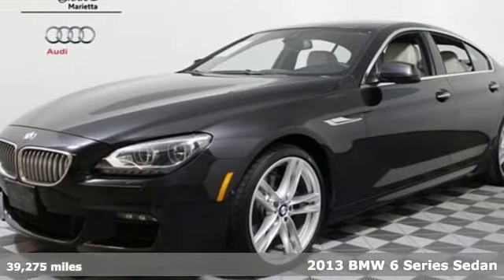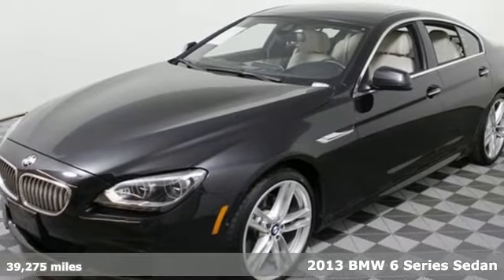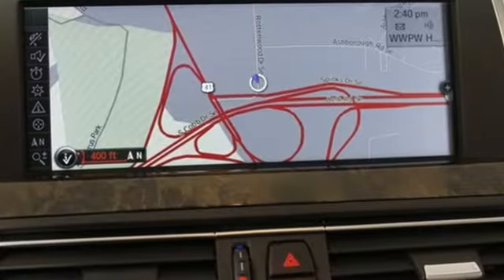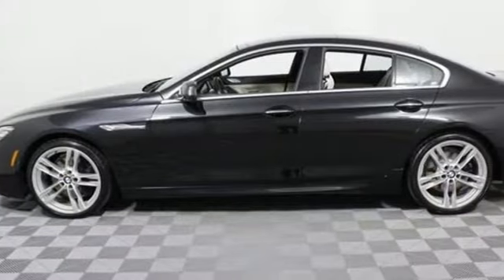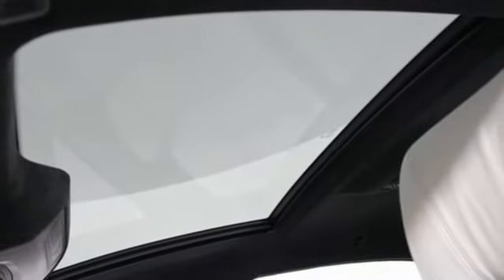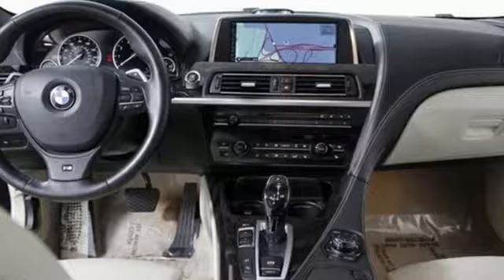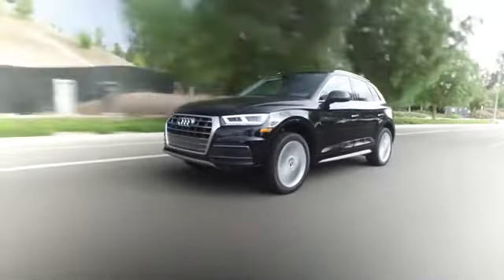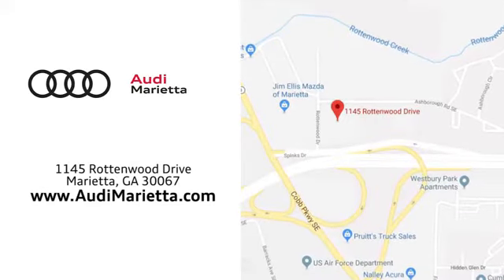Used 2013 BMW 6 Series Marietta Atlanta, GA U48970A - SOLD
Year: 2013
Make: BMW
Model: 6 Series
Trim: 650i Gran Coupe
Engine: 4.4L V8 32V TwinPower Turbo
Transmission: 8-Speed Sport Automatic with Shift Paddles
Color: Black
Interior: Ivory White
Mileage: 39275
Stock #: U48970A
VIN: WBA6B2C57DDG66715
Recent Arrival! Clean CARFAX. 2013 BMW 6 Series 650i Gran Coupe Blackbrbr9 Speakers, ABS brakes, Brake assist, CD player, Navigation System, Power moonroof, Rain sensing wipers, Rear fog lights, Speed-sensing steering, Speed-Sensitive Wipers. RWDbrbrOur inventory moves extremely quickly. Always call to confirm availability. All vehicles are subject to sale at any time, and we do not hold cars. As a courtesy, a partial payment and signed agreement will secure a window of time to allow for travel to inspect and accept the vehicle. Awards:br * 2013 KBB.com Brand Image Awards

Address:
1715 Cobb Parkway South